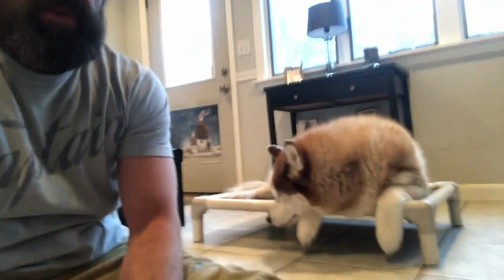Impulse Control - Creating Calm - Teach your dog to do nothing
How I teach impulse control on a day to day basis.